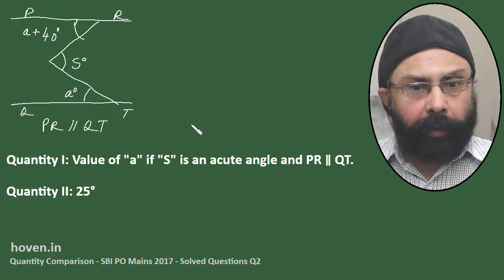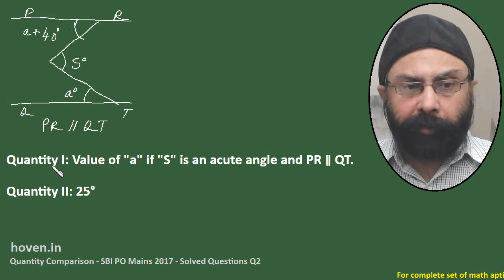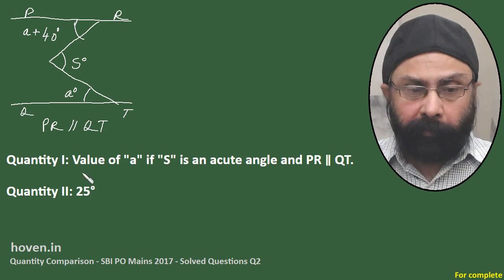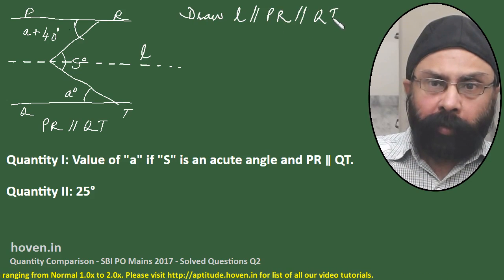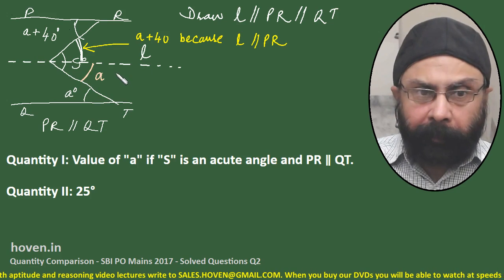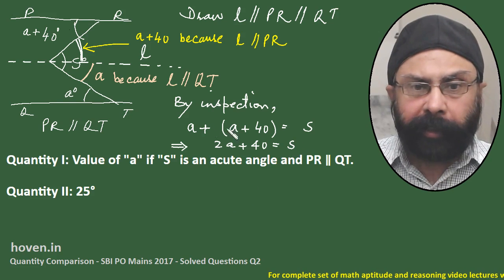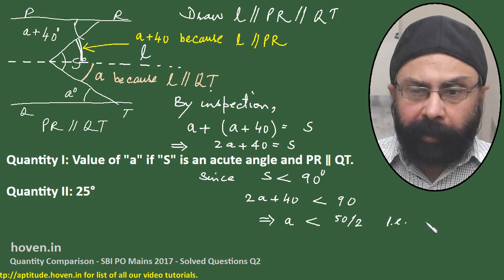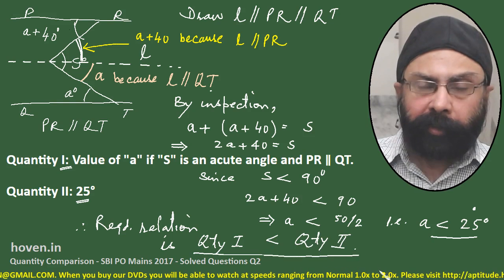SBI PO Mains June 2017 Solved Question Quantity Comparison Angle a + 40 and Acute Angle S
Question asked in SBI PO 2017 Mains Exam.

Quantity I: Value of "a" if "S" is an acute angle and PR ∥ QT.

Quantity II: 25°

Quantity I &gt; Quantity II
Quantity I &lt; Quantity II
Quantity I ≥ Quantity II
Quantity I = Quantity II, or no relation.